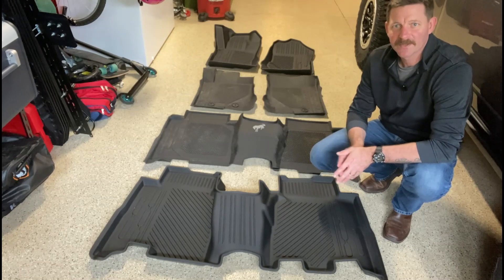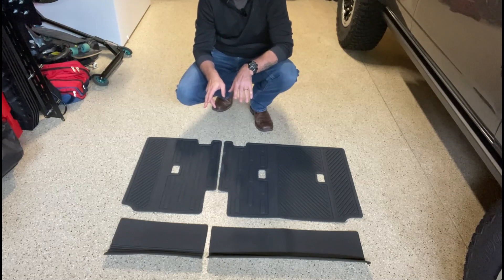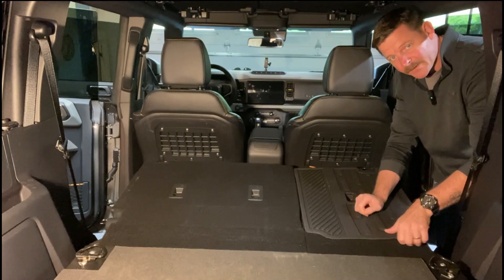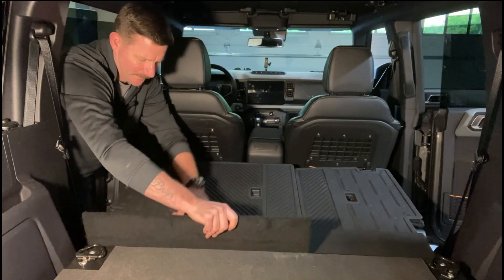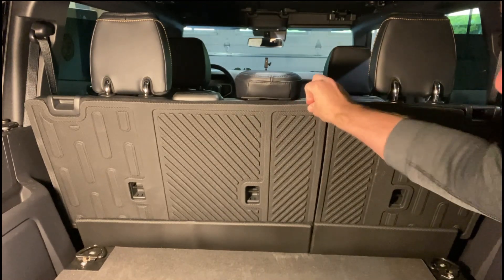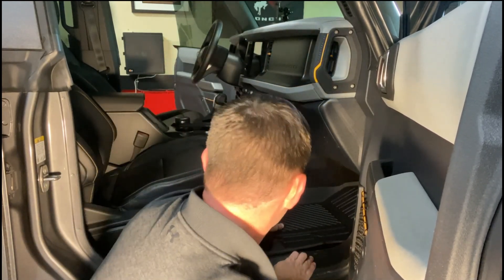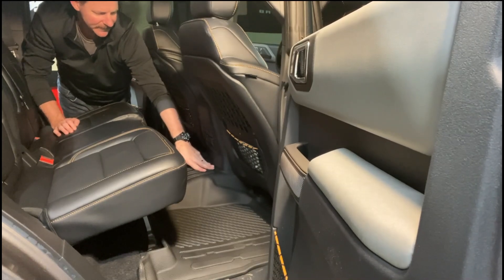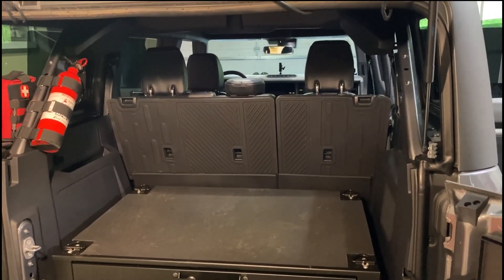NEW Ford Bronco Accessories! ⚡️ Floor Mats & Back Rear Seat Protectors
Unboxing & ReviewCheck it out guys! More new accessories that complement your ford bronco 2021+.